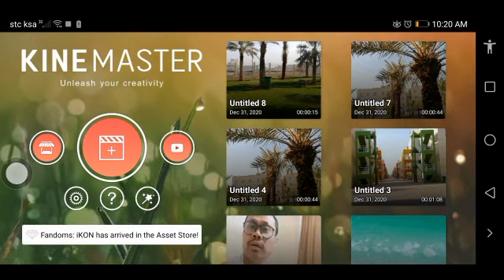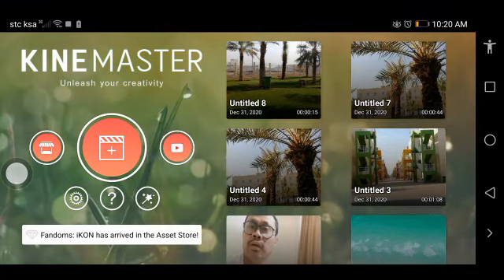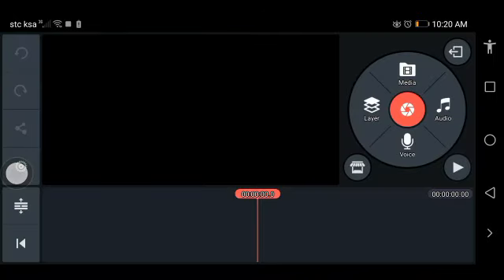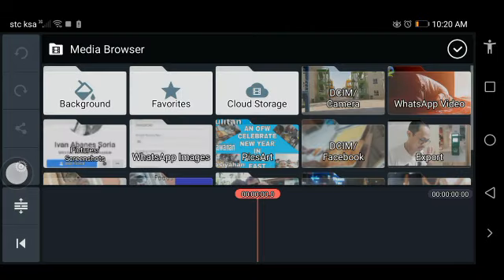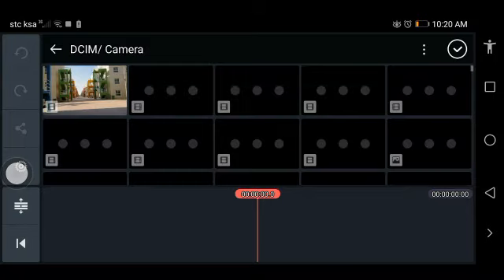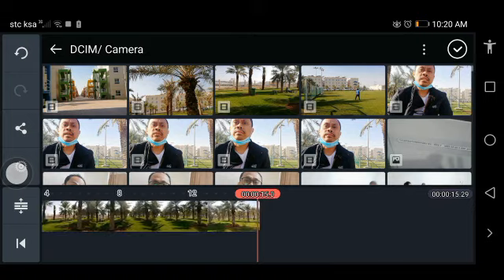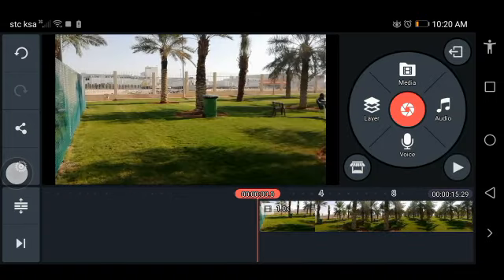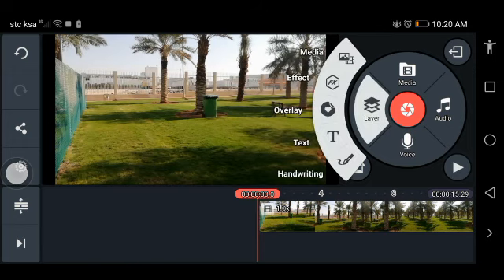HOW TO REMOVE GREEN SCREEN FROM VIDEO USING MOBILE PHONE |THE EASIEST WAY|TAGALOG |JM JOURNEY TV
green screen